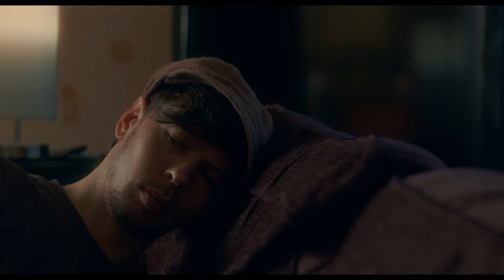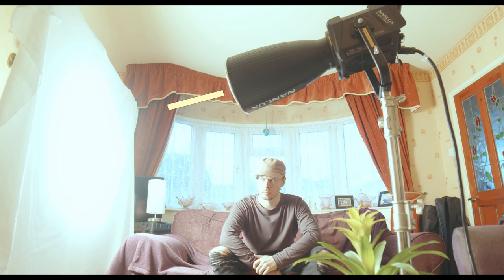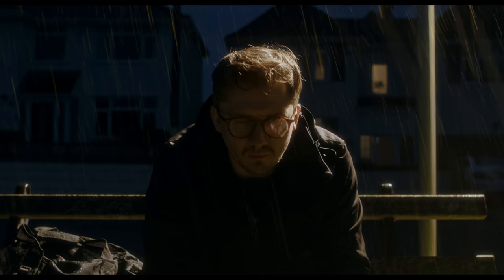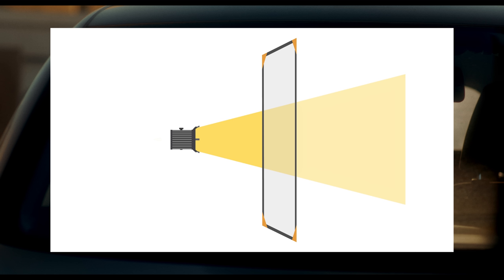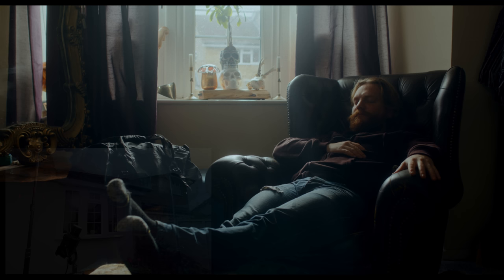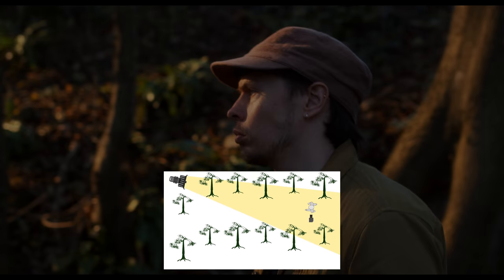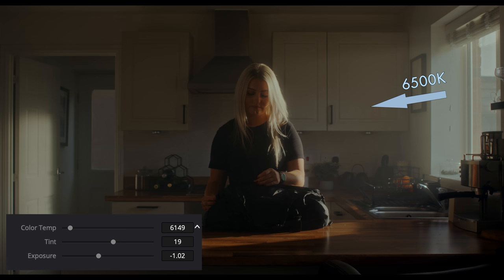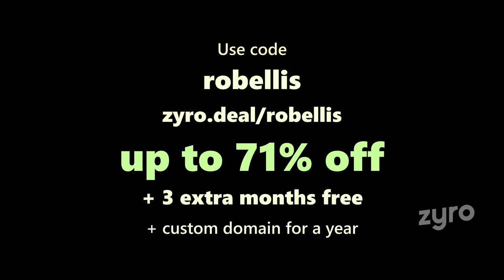Why You Need Powerful Lights for Filmmaking - Feat. Nanlux Evoke 1200B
- download the full 46 minute Lighting with Colour mini course ad-free, with all 5 individual parts for just £15 - including an exclusive Part 3!

In Part 4 of our "Why You Need Powerful Lighting for Filmmaking" series, we take a look at the Nanlux 1200B and how a high output lighting fixture like this can enable you the flexibility to create images exactly how you want them to look. Along with the flexibility of bi-color and a lower power draw than it's 2 pricier competitors, the Arri M18 and Arri D25, the 1200B also has an IP54 rating, meaning you can use it rain or snow. That's a big bonus if you're in the UK! ;)

As we've stepped up the output of our lights in each subsequent part of the series, this is a somewhat bigger step than the last 3 units - and with a full fresnel setup on a combo or wind up stand, this light will generally require more than one person to assemble and raise safely on a heavy duty stand.

I'm forever thankful to companies like Nanlux in providing me the means to demonstrate their lighting, whilst (hopefully) being able to teach and inspire others in their own visual practises and learning more about light myself in doing so.

I feel like this is a one of those moments of reflection, as I started getting more into shooting, lighting and the craft of an image a good 8 years ago, which progressed into this YouTube channel and making little lighting tutorials - thinking I might be able to save up for a 1.8k HMI one day - and now I'm working with something arguably more efficient! So a massive thank you to my patrons and everyone who has supported and does support me, here on YouTube.

Though I'm not sure who is going to read this as it's in a YouTube description ;)

I'm one of Samyang's UK brand ambassadors - which means I shoot most of my work with the Samyang VDSLR MK2 Cine lens kit. In this video we used:

Samyang 24mm t/1.5 VDSLR MK2
Samyang 35mm t/1.5 VDSLR MK2
Samyang 50mm t/1.5 VDSLR MK2
Samyang 85mm t/1.5 VDSLR MK2

Shot with:

Blackmagic Cinema Camera 6K Pro

Video Contents:

0:00 - Underexposing Natural Light
2:55 - Waterproof Streetlight
3:59 - Soft Power Through Diffusion
5:31 - Consistent Control Over Daylight
7:24 - Emulating the Sun
10:37 - Why You Need Powerful Lights
10:55 - Support My Channel/Get Extended Videos